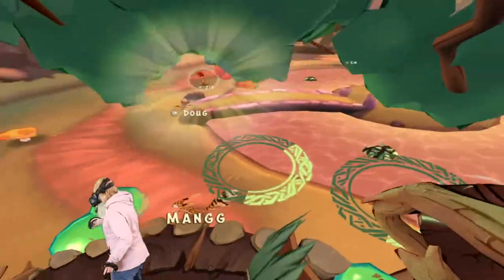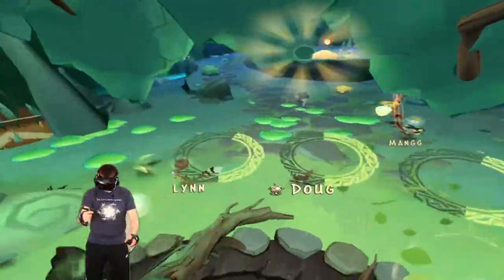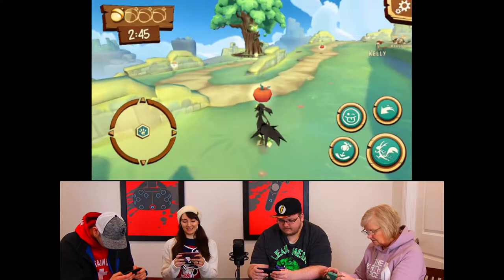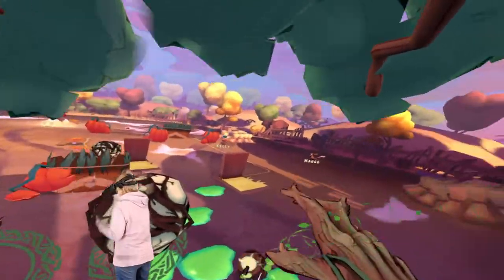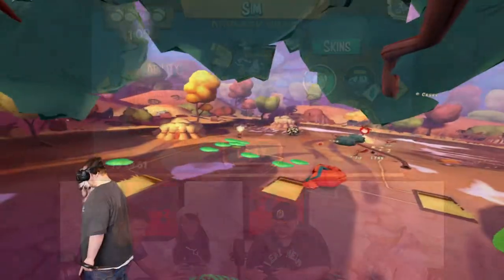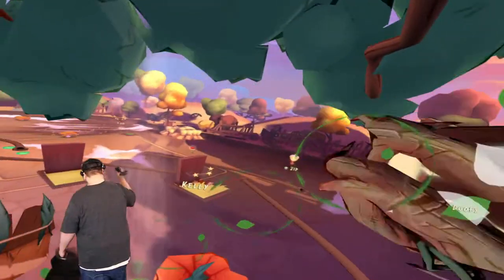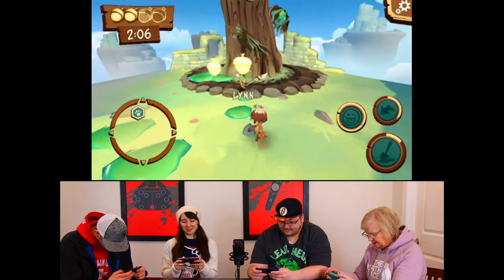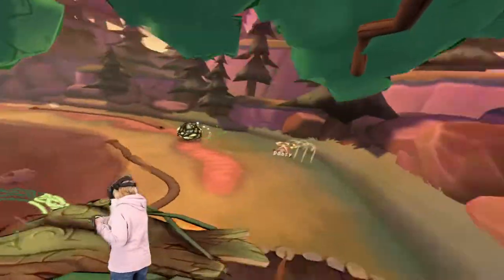Acron: Attack of the Squirrels WILD Multiplayer Review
Multiplayer review of Acron: Attack of the Squirrels (4 Squirrels 1 Tree) on the Valve Index and Iphones/Samsungs. Showing you how fun it is to steal  ̶n̶u̶t̶s̶ ACORNS in this Oculus and Steam game by Resolution Games. Timestamps below!
Timestamps:
What is it? - 0:00
Purpose/Goal for The Tree - 0:26
Purpose/Goal for The Squirrels - 1:10
Overall Review - 2:30
Lynn in VR? - 2:47
How was mobile? - 3:15
Positives - 3:39
Future Wish List - 4:55
Final Thoughts - 6:06

---OFFICIAL ACRON DISCORD (Please note that most users use the UNOFFICIAL DISCORD)

Unofficial Acron Discord (Where all the games happen! Join THIS one!)

If you want to support us, please consider visiting hitting us up on social media or donating. Links are all here on our Link Tree account!

Would it be VenturePopTV without our intro/outro music? NO!

Title: Festival by Topher Mohr and Alex Elena
Genre and Mood: Dance & Electronic + Funky